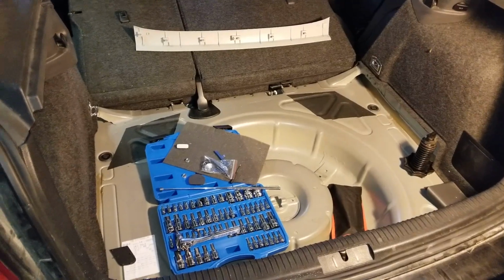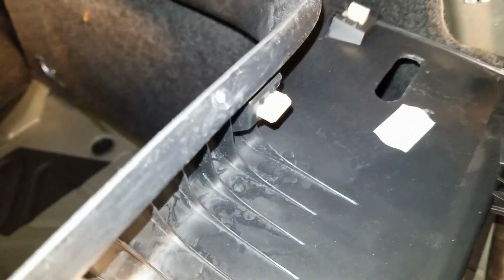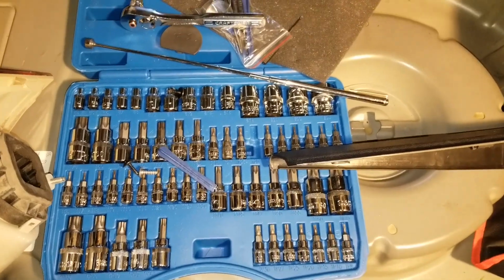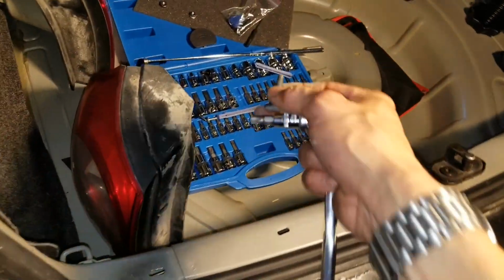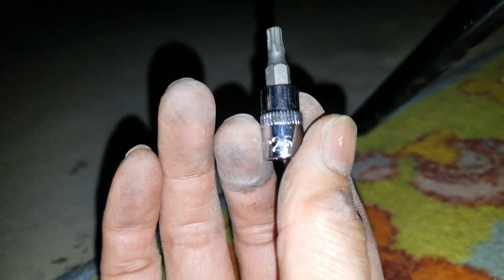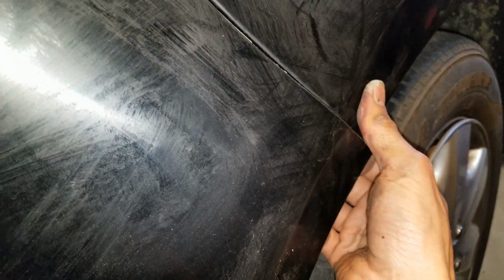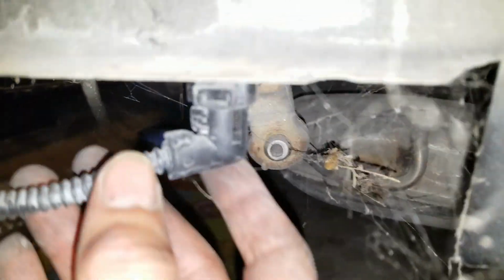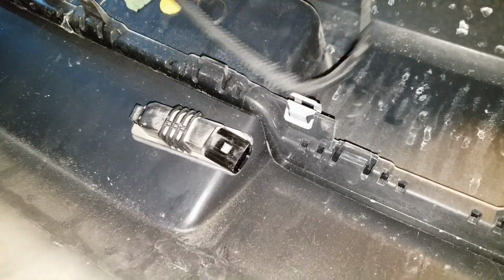How To Remove Rear Bumper & License Plate Hardness VW MK5 RS32 GTI 2006 2007 2008 2009